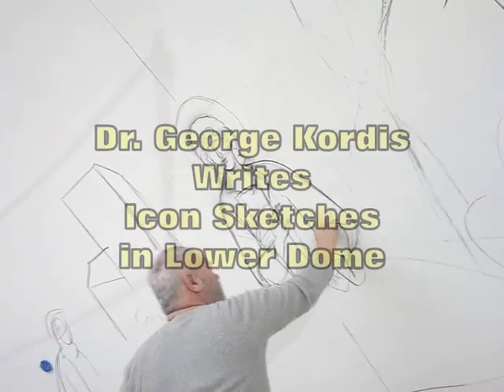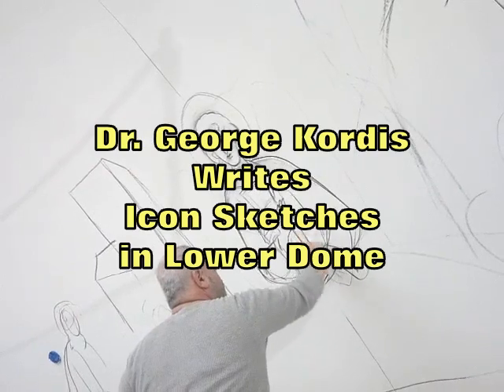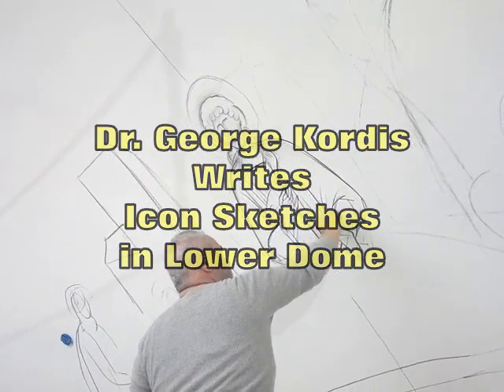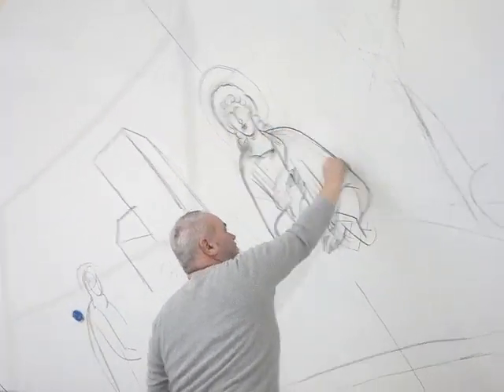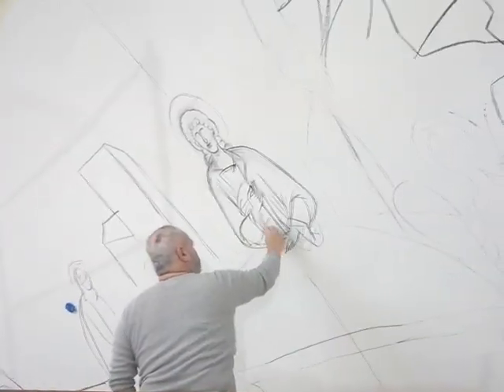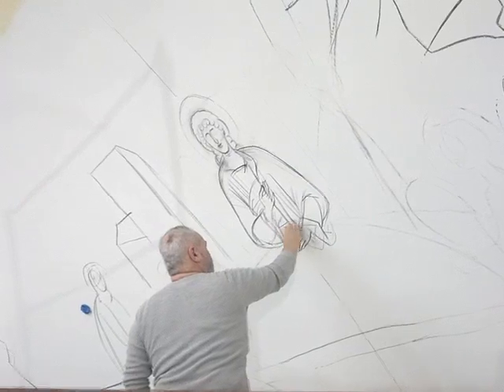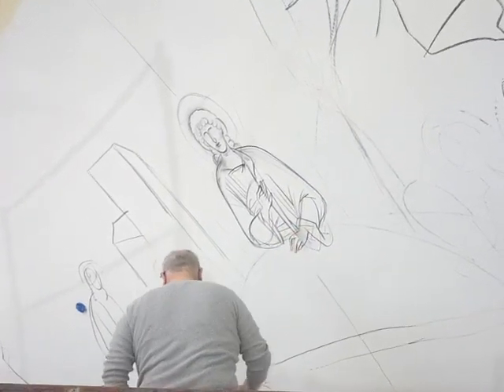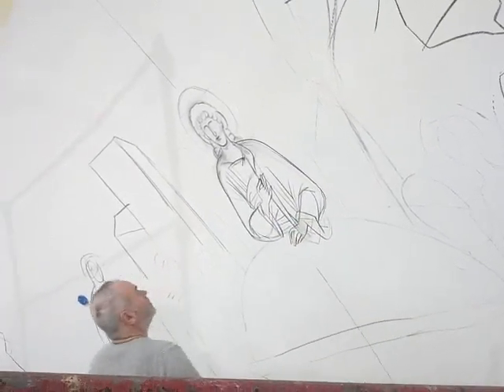Holy Trinity Iconography Update: The Sketching of the Lower Dome Plan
April 15, 2013: Dr. George Kordis renders the first sketches of the iconography plan of the lower dome in the new Holy Trinity Church in Pittsburgh, PA. (Length: 13:52)